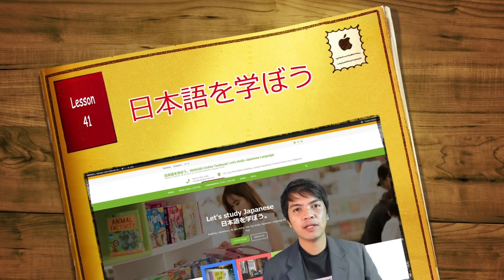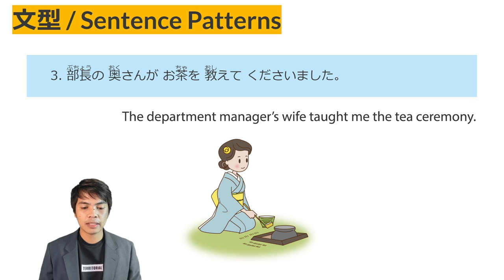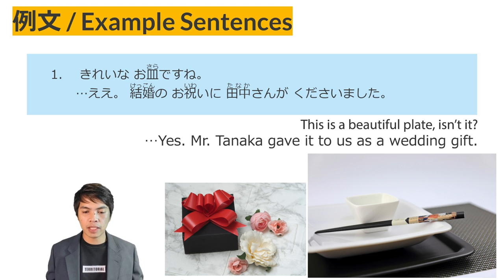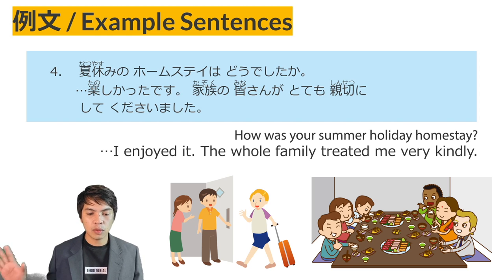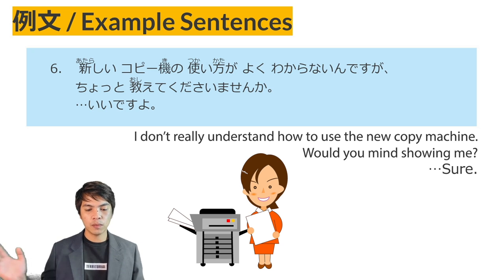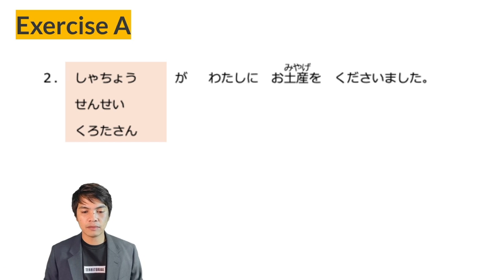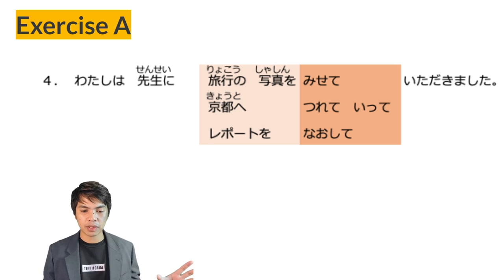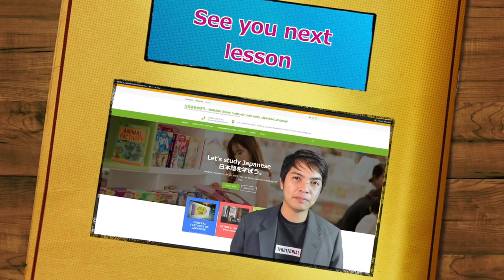Lecture 41 of the original online textbook, "日本語を学ぼう/Let's Learn Japanese" 『ご結婚、おめでとうございます。』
『ご結婚、おめでとうございます。』
Congratulations on your wedding.

You can study Japanese anytime, anywhere and as much as you like.Our original text is available for free on our website.

This video is a lecture video for our original text "日本語を学ぼう/Let's Learn Japanese". If you study with this video while looking at the text, you will deepen your understanding.